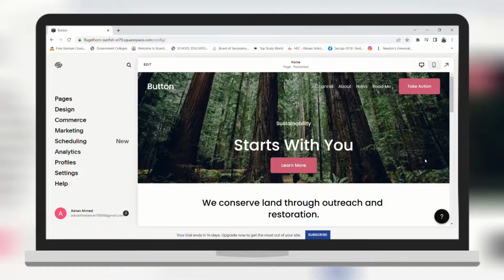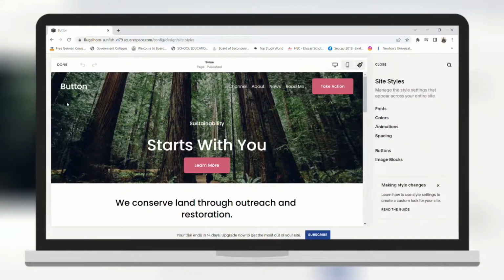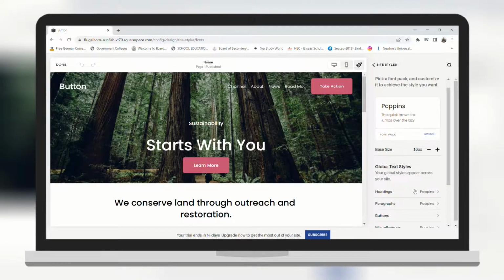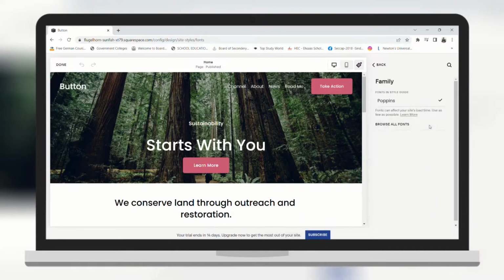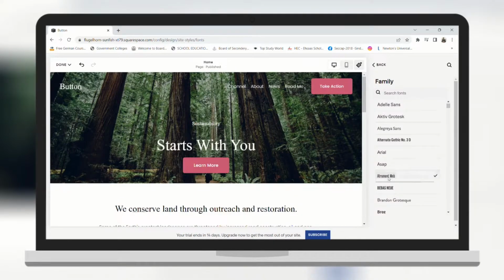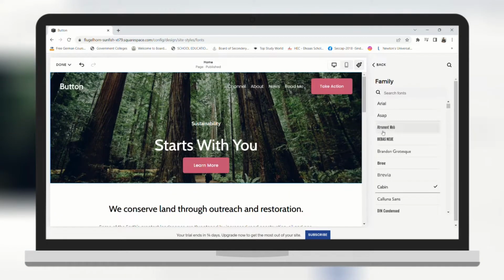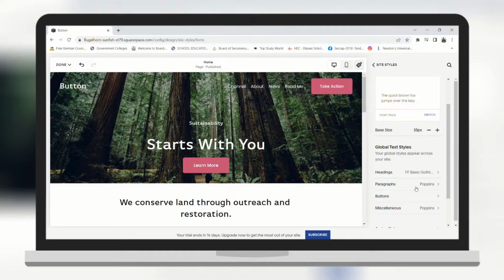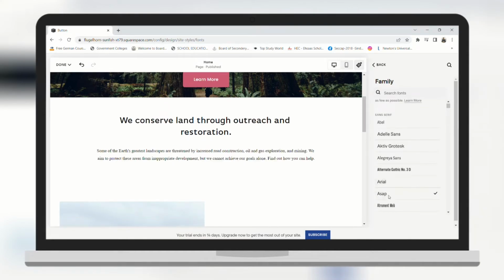How To Change Font In Squarespace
Learn how to change change font in Squarespace. It is really easy to do and learn to do it in just a few minutes by following this super helpful tutorial to get a better understanding of everything.